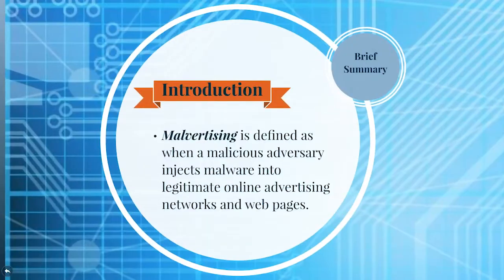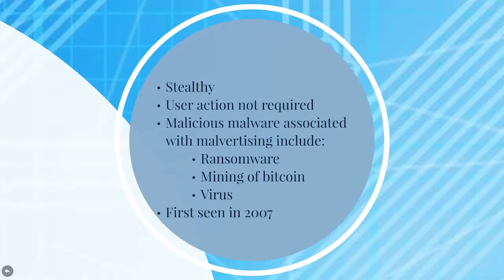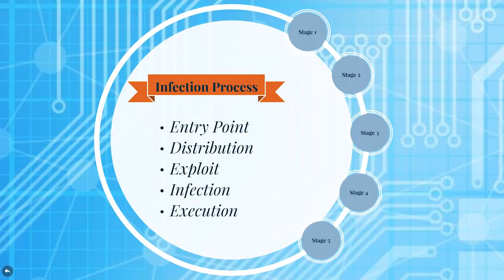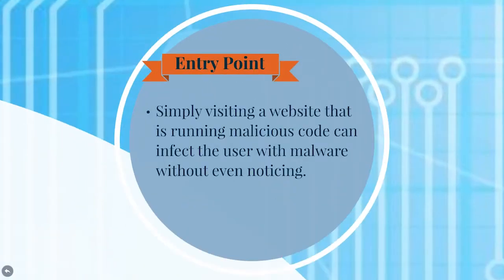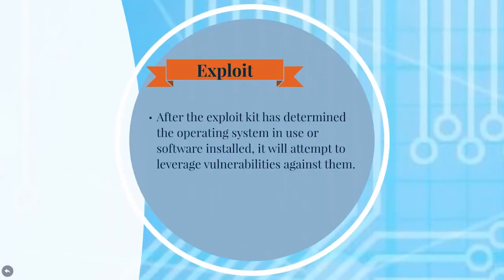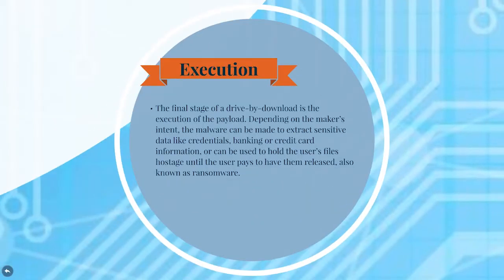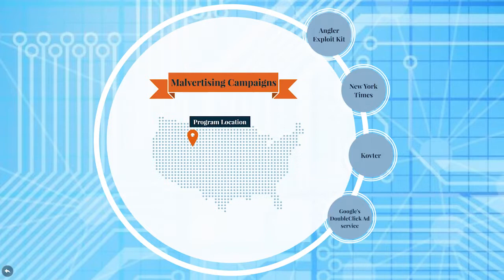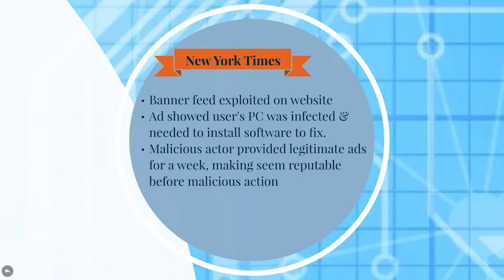The CSIAC Podcast - Malvertising Explored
This podcast is a breakdown episode where the CSIAC discusses current topics in further depth. CSIAC tries to breakdown the complexity of the topic.

Malvertising is a malicious form of online advertisement used to inject malware into legitimate online advertising networks and webpages. Advertisements are produced with significant effort to attract users and sell or advertise a product, which makes for a prime platform for spreading malware. Malvertising can exist even on the most popular and reputable websites without directly compromising them. Watch this video podcast and read the CSIAC Report to learn more about malvertising located